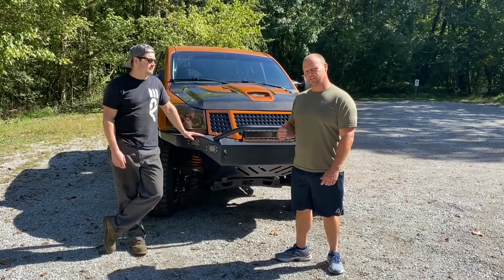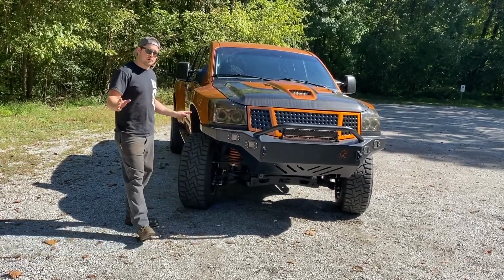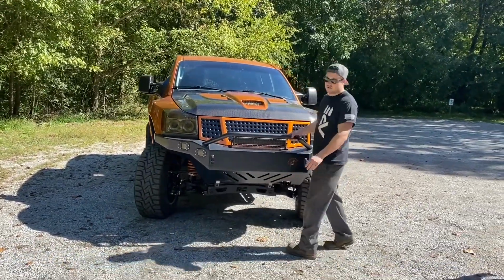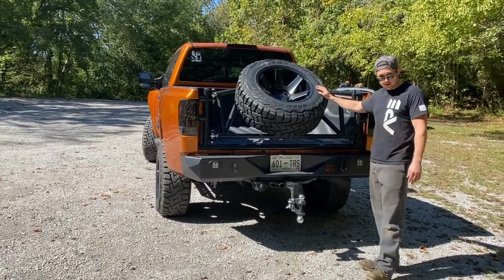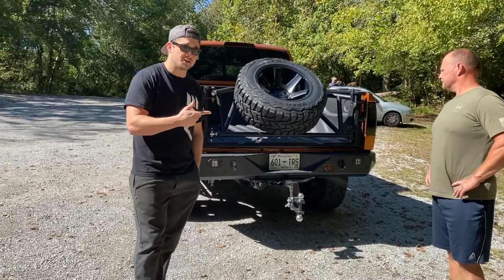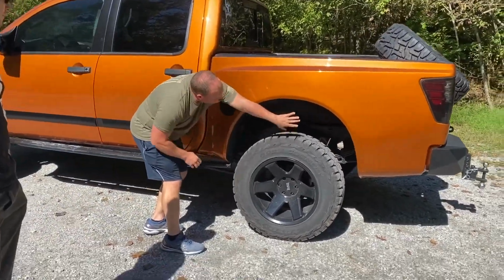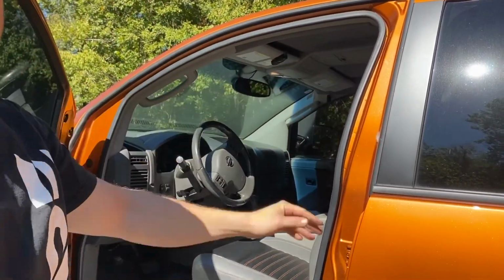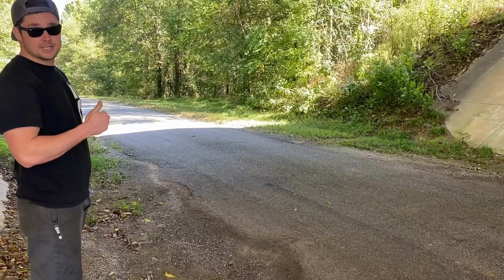APE Nissan Titan Build Out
Details of a complete frame off restoration and build out APE did on a 2004 Nissan Titan.  Appalachian Performance Engineering LLC teamed up with Automotive Enterprises and Edd's Auto Trim of Cookeville, TN for a complete vehicle overhaul.  Video provides a walk-around and basic run down on what was completed during the build.